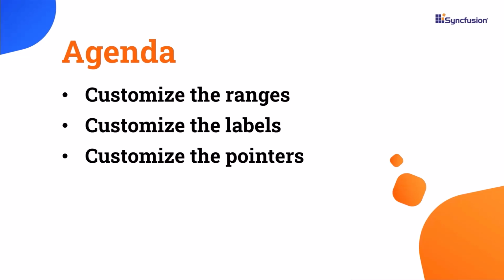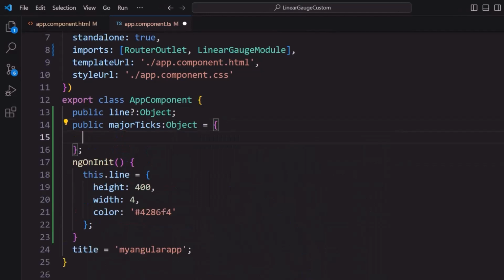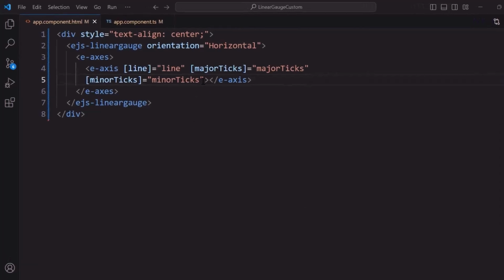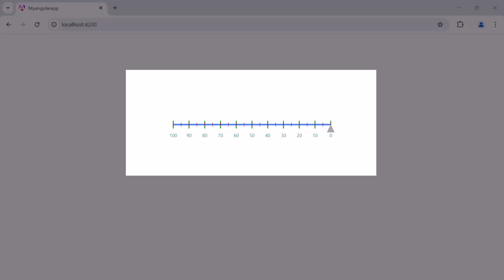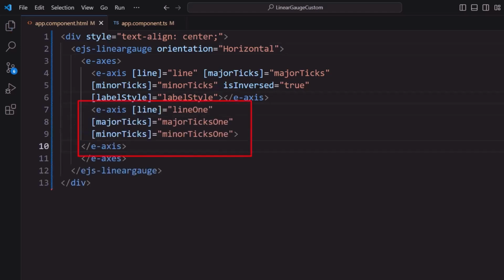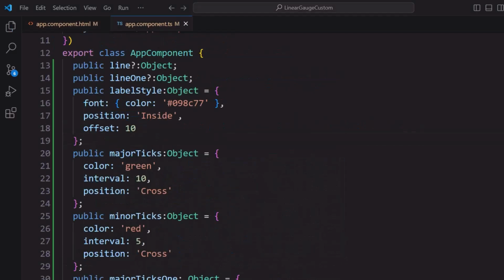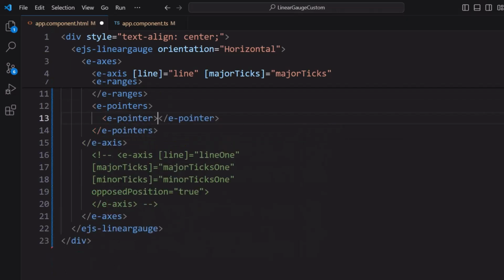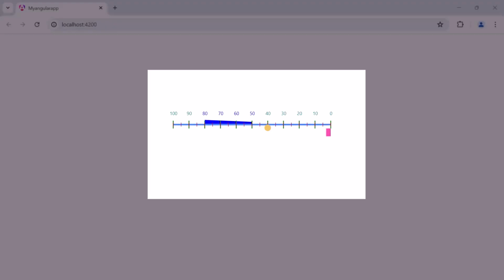How to Customize the Angular Linear Gauge Component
Learn how easily you can customize the Syncfusion Angular Linear Gauge Component. In this video, I will show you how to customize the axes and add multiple axes, labels, and ranges to the Angular Linear gauge.

The Angular Linear Gauge is ideal for visualizing numeric values in a linear scale with features like multiple axes, different orientations, and more. Customize the appearance of the gauge to simulate a thermometer, pressure gauge, ruler, and more.

Users can create linear scales with customized ranges, ticks, and labels to represent data in a way that suits their requirements. Linear Gauge supports multiple ranges used to highlight particular segments on a scale. Each range can have different colors and start and end values.

Different types of pointers such as bars, markers, and ranges indicate values on a scale. The Linear Gauge offers flexibility and can be presented either horizontally or vertically, allowing seamless integration into the application's design. Users can fine-tune the Gauge's visual presentation through an array of styling choices, encompassing colors, fonts, and borders.

Leveraging the component's tooltips and animations for pointer movements and updates elevates the engagement and visual appeal of your data representations. Users can establish dynamic links to their data sources, enabling the Linear Gauge to adjust its values and appearance in real time as data evolves.

BOOKMARK DETAILS
[00:00] Angular Linear Gauge - Introduction
[00:13] Overview of the app
[00:41] Orientation
[00:58] Customize ticks
[02:20] Customize labels
[03:29] Add multiple axes
[04:17] Customize ranges
[05:14] Add multiple ranges
[05:35] Customize pointers
[06:33] Add multiple pointers